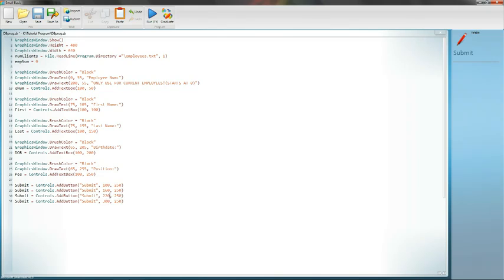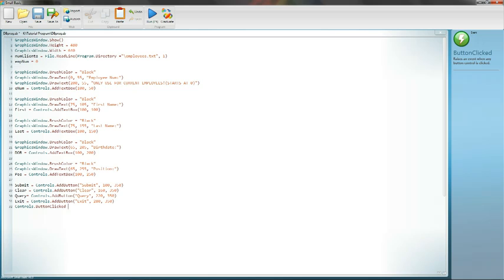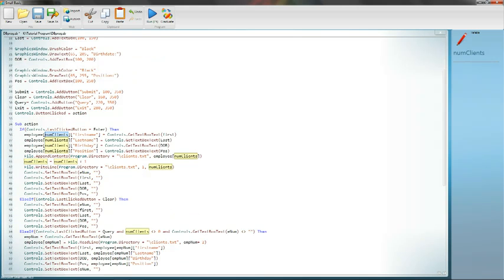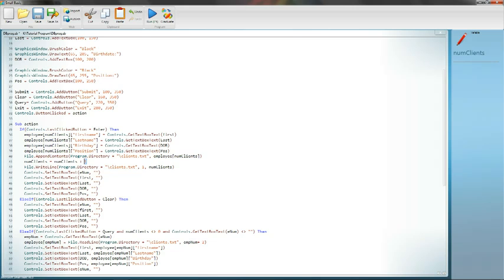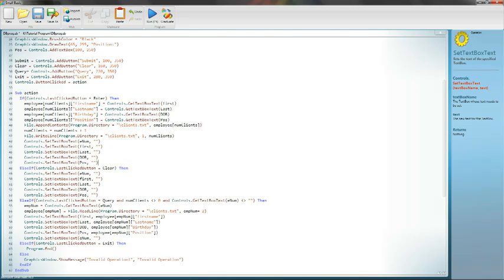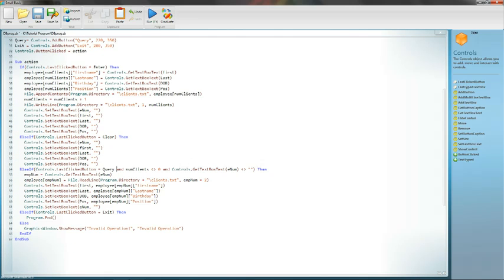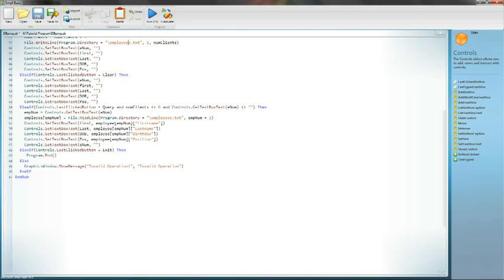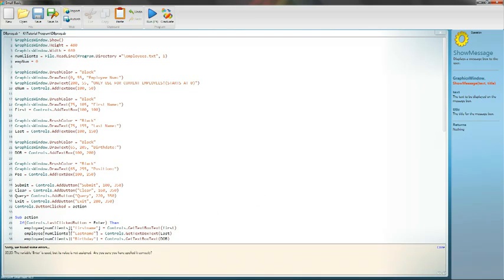Small Basic Tutorial 14 - Simple Database Program (2_3)